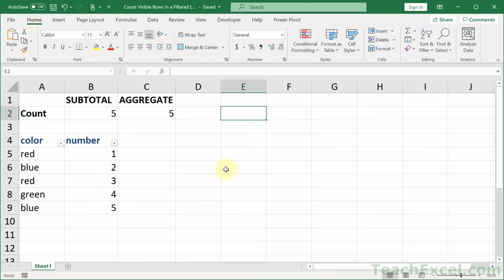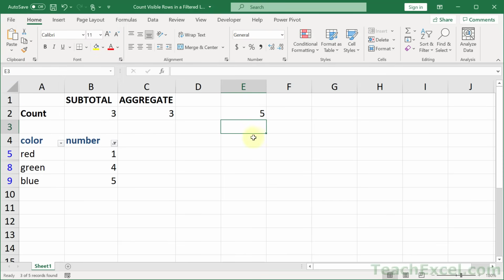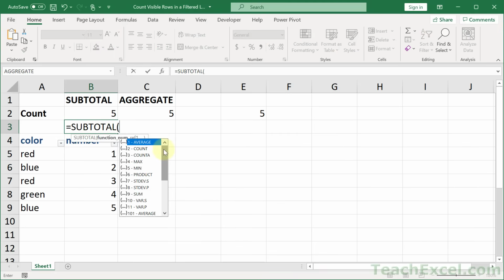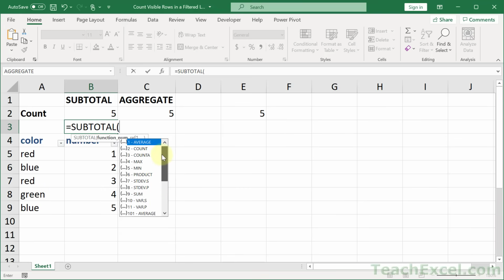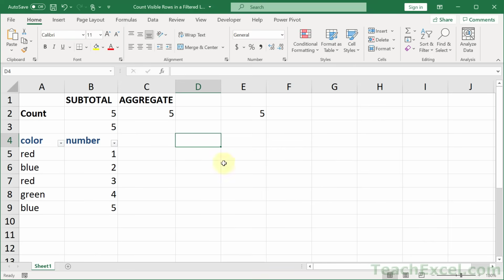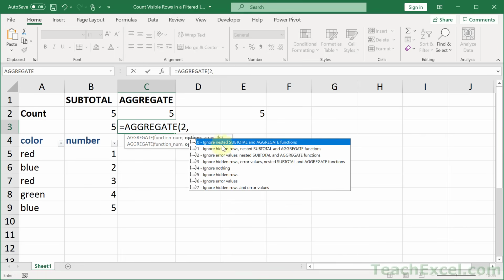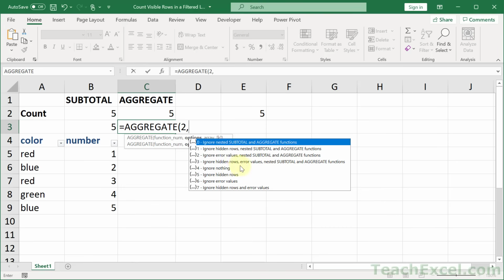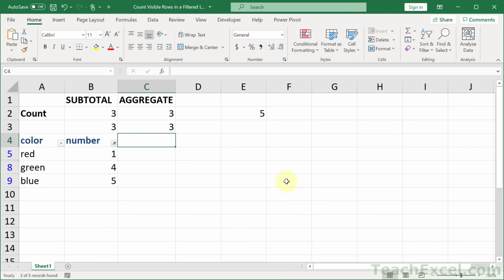Count Visible Rows in a Filtered List in Excel - EQ 99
How to use the COUNT or COUNTA function on a filtered list of data so that hidden rows are not included in the count.

This will work for filtered data as well as manually hidden rows in the worksheet.

I will show you two different functions to use to achieve this, the SUBTOTAL and the AGGREGATE function.

TeachExcel.com